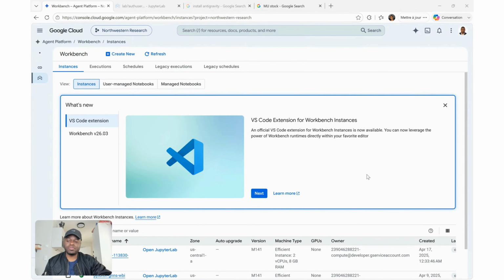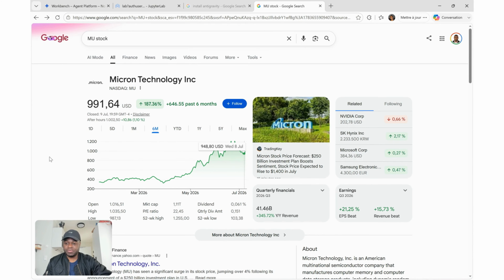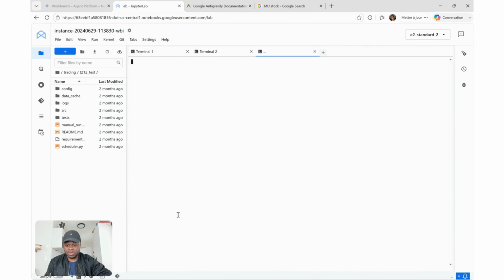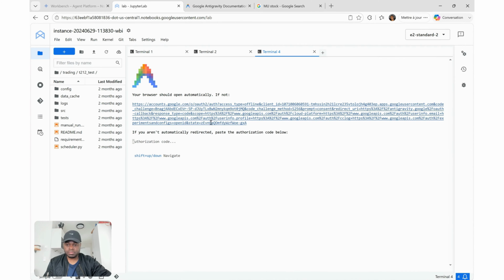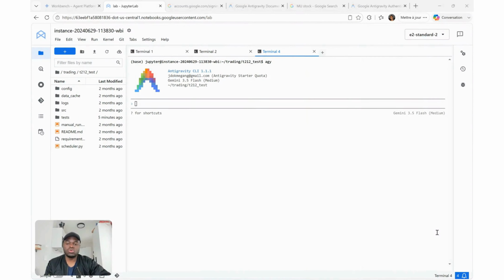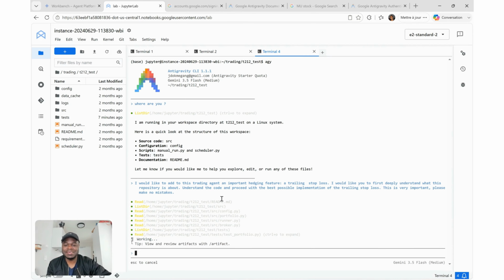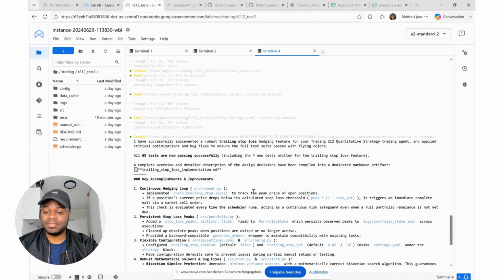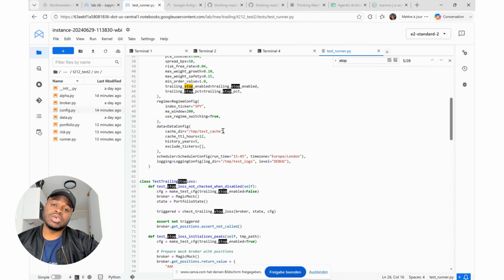I Handed My Quant Trading Bot to Antigravity CLI (It Built a Trailing Stop Loss)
Watch as we put Antigravity CLI to the ultimate test. We gave it full control over a live (test environment) quantitative trading codebase with one critical mission: implement a professional-grade Trailing Stop Loss.
In this video, you’ll see:

The Integration: How to set up Antigravity CLI to "take over" an existing codebase.
The Logic: Watching the CLI analyze the code and architect a dynamic trailing stop.
The Result: A trading agent enabled with a trailing stop loss feature.

If you’re interested in AI-driven development, Python trading bots, or the future of autonomous coding agents, this is a must-watch.